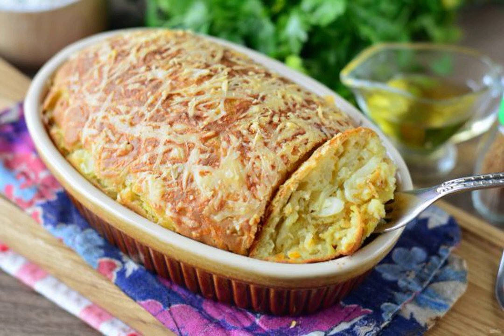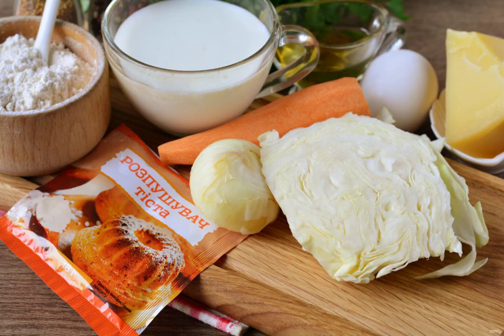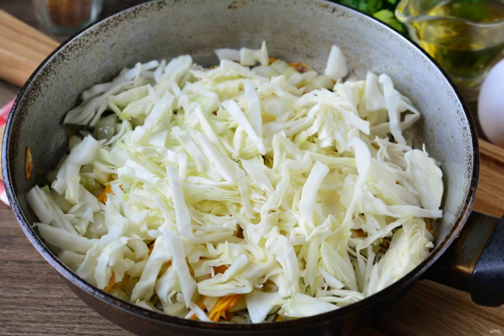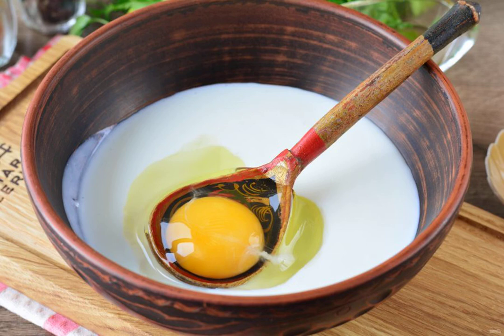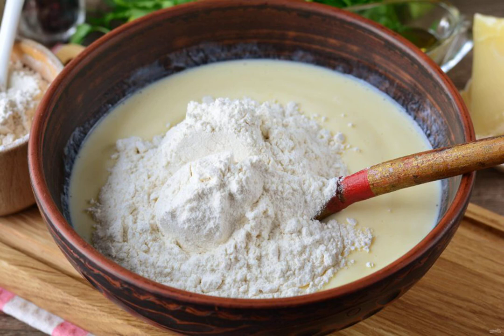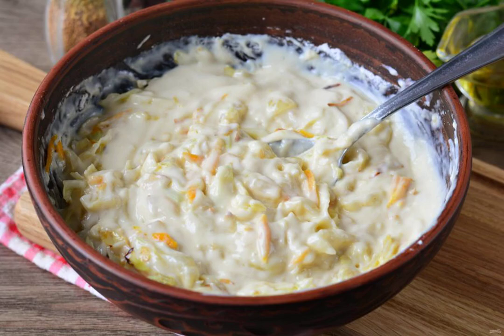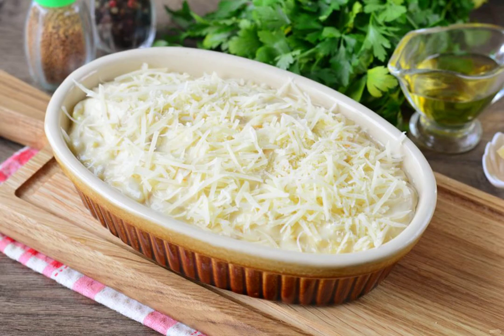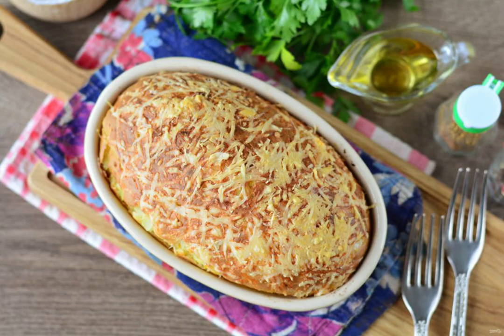Cabbage casserole on kefir in the oven. Delicious homemade recipes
A simple and delicious cabbage casserole on kefir will perfectly complement your family lunch or dinner. From the available ingredients, you can prepare a hearty dish for the whole family.

Ingredients:
White cabbage — 200 Grams, Carrots-50 Grams, Onion-50 Grams, Kefir-200 Grams, wheat flour-350 Gram, Chicken eggs-1 Piece, Baking powder-0.5 teaspoons, Cheese-50 Gram (solid), Spices — To taste, Vegetable oil-1-2 St. spoons,